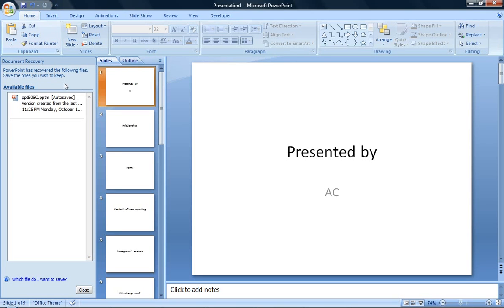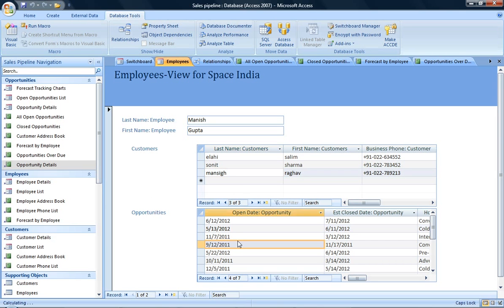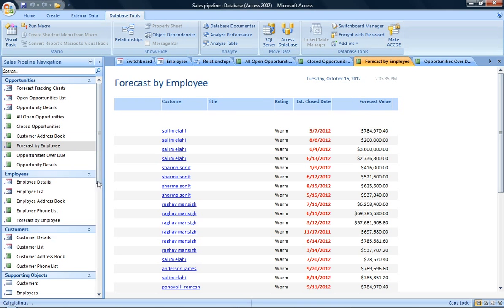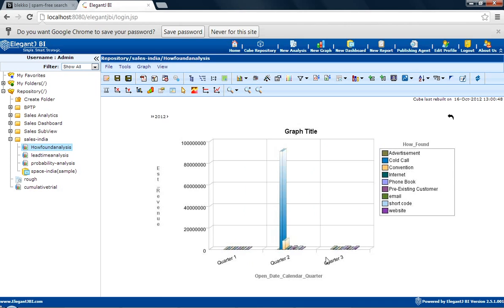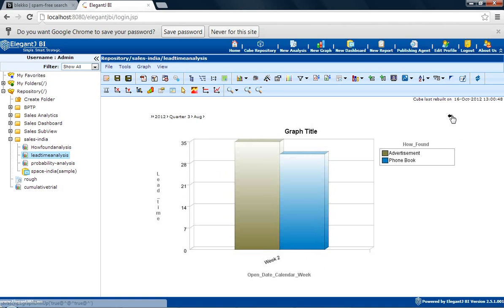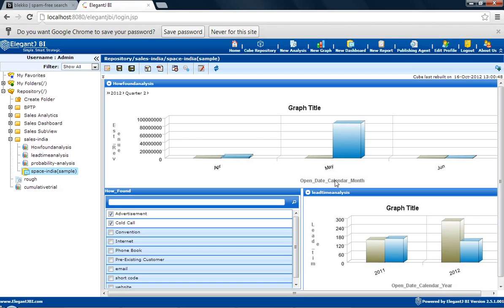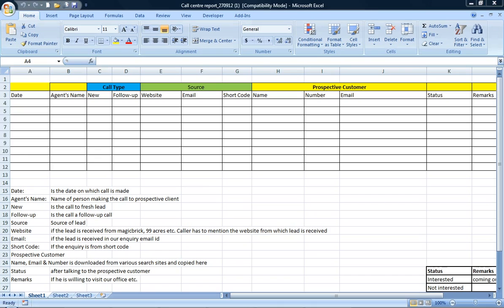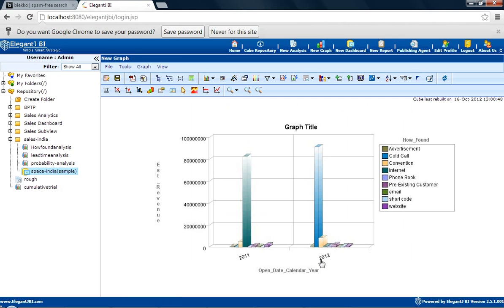Spaceindia-sample.avi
this is the description of the reporting solution for space india